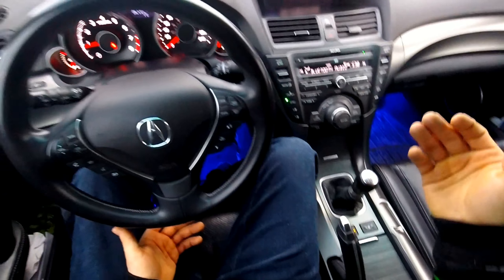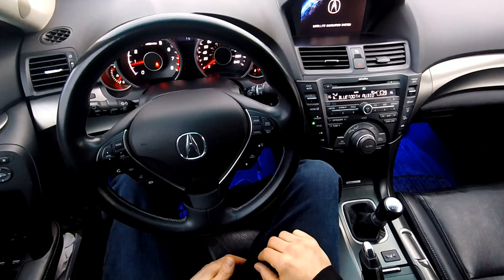Acura TL SH-AWD 6MT Races Camaro 3.6 6MT!!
'13 Acura TL 6MT: Xlr8 Jpipe+K&N Drop in Filter

'18 Camaro 3.6 6MT: Bone stock

I tried🤷‍♂️! Time for more mods, sick of barely losing! Even though with this cold weather I think the Takeda SRI would've helped me out.